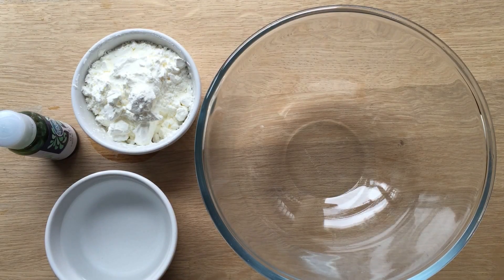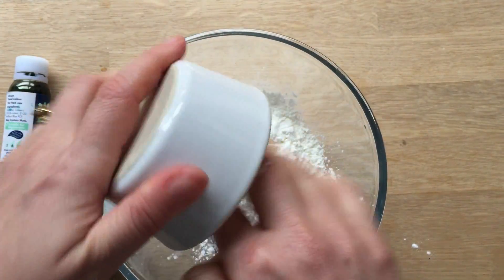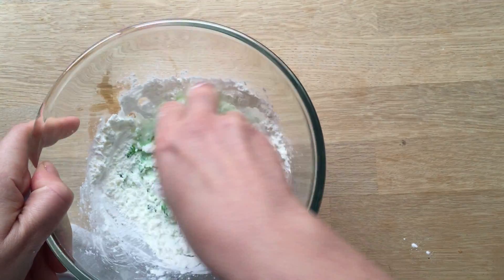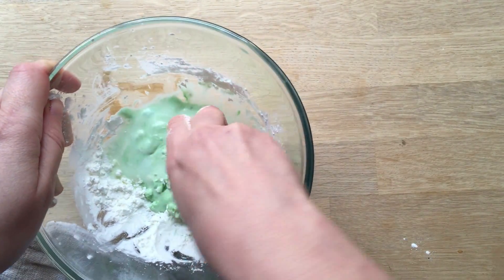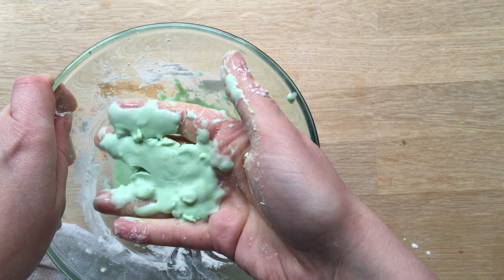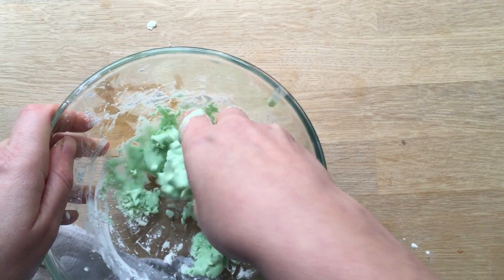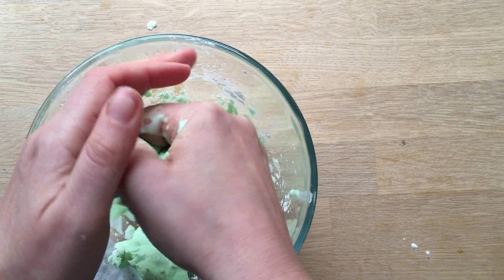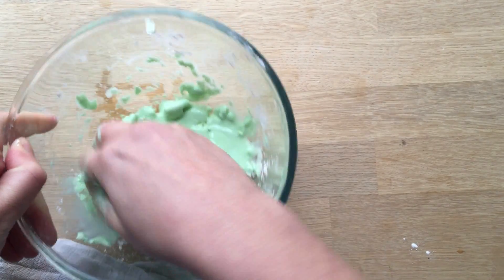How to Make Slime/ Oobleck Non Newtonian Fluid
Here is a quick an easy activity to keep you busy during school holidays - make some Slime or Oobleck - a Non Newtonian, it is a fascinating material, that switches between solid and liquid constantly Play with it all week (if it dries out a little, add a spoon full of water).